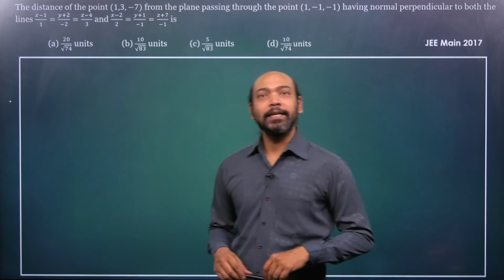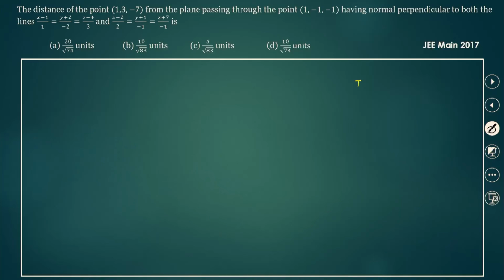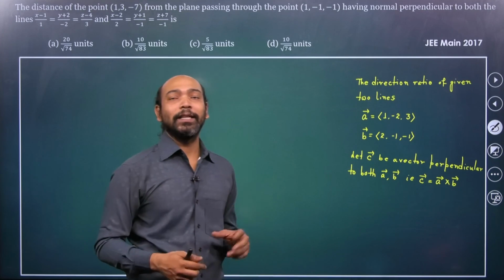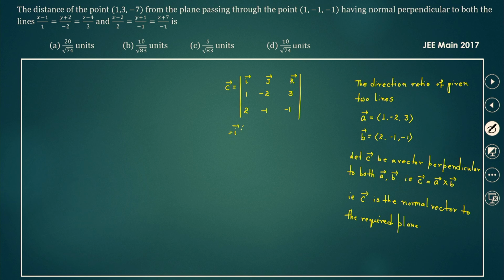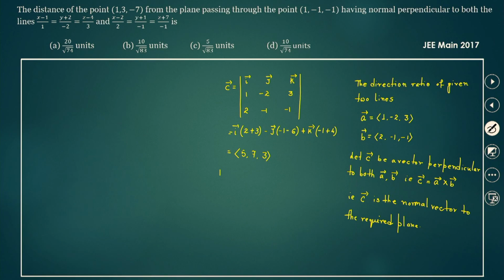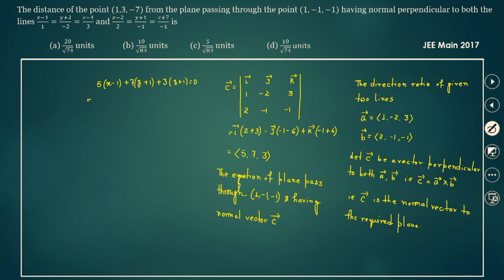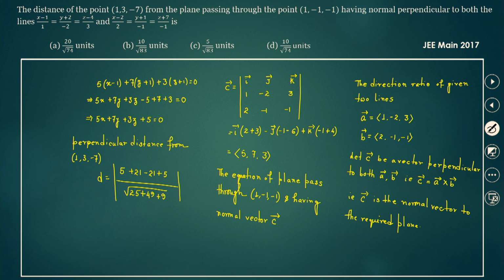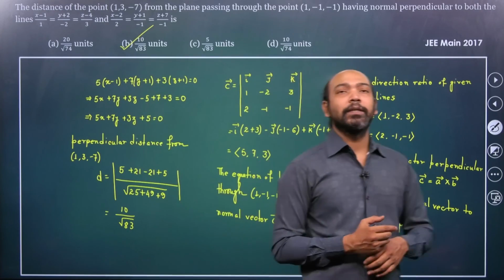Q 2 13 05 2022